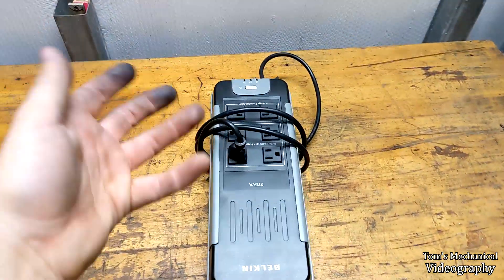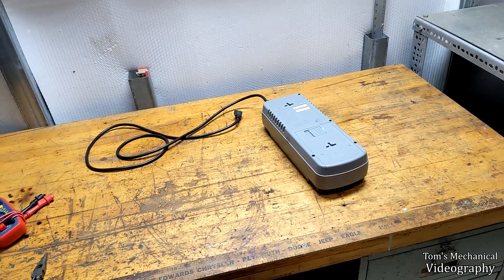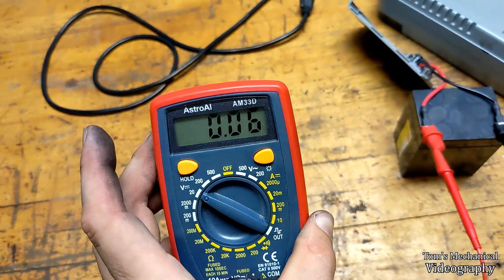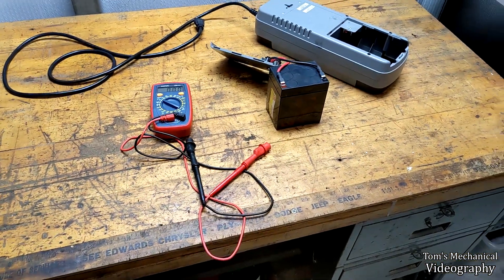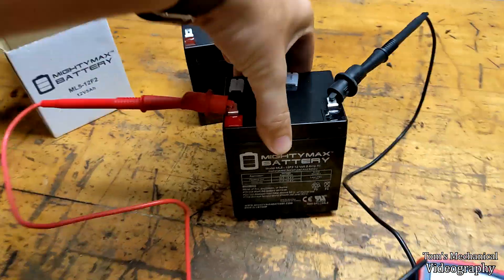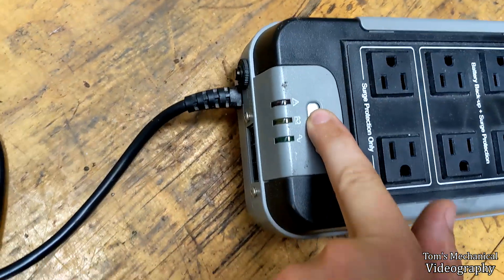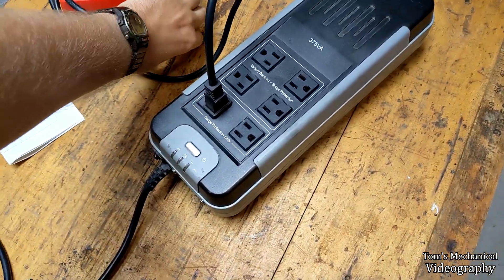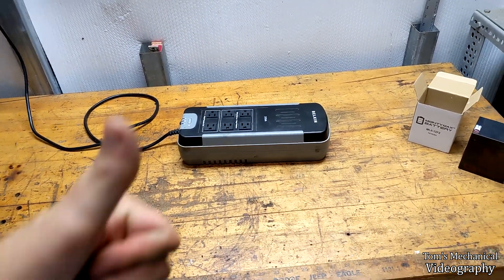How To Revive a Dead Battery Back Up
-Tom